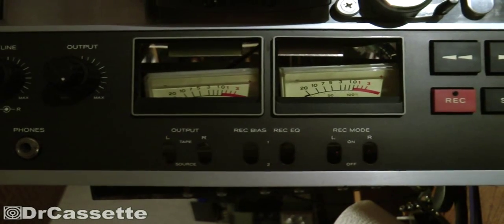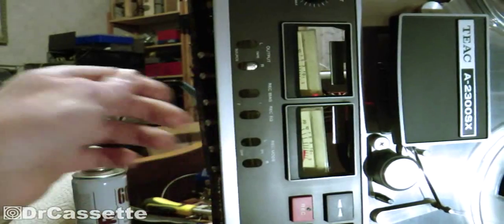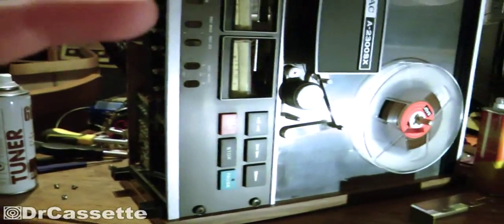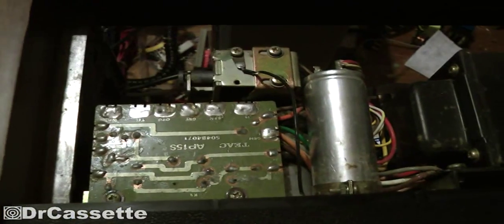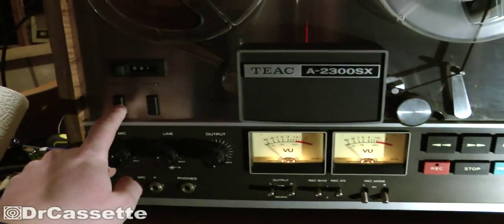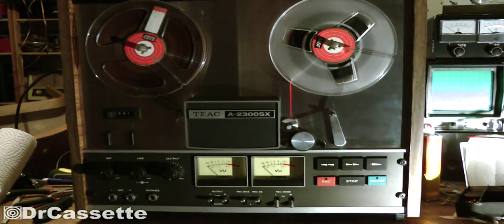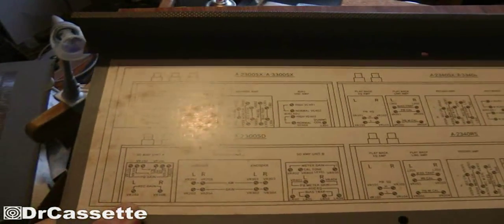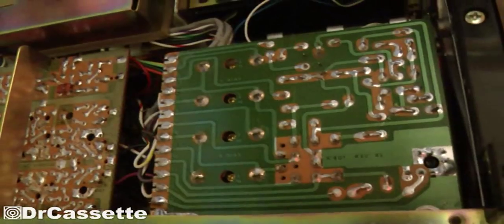DrCassette's Workshop - TEAC A-2300SX tape deck repairs [3/3]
DrCassette's Workshop: Repairing the TEAC A-2300SX tape deck - Part 3